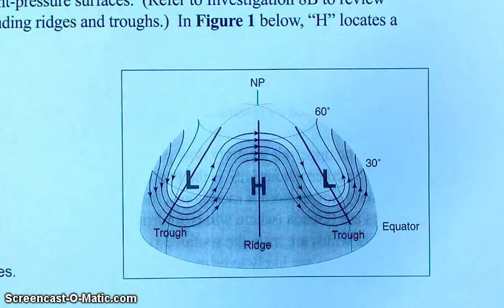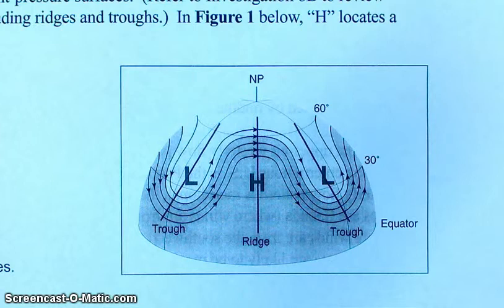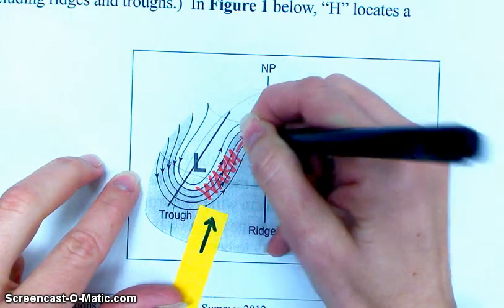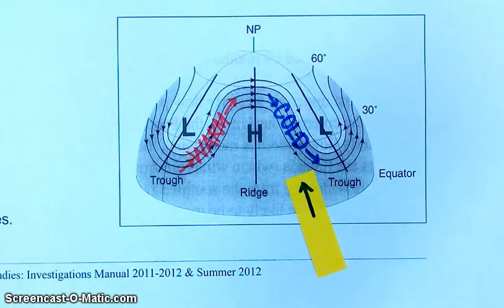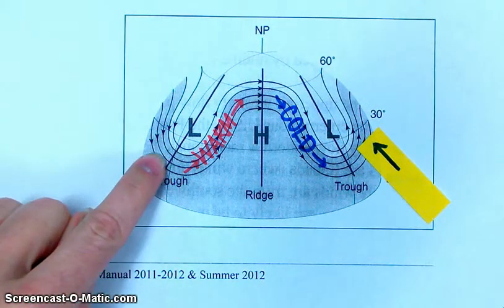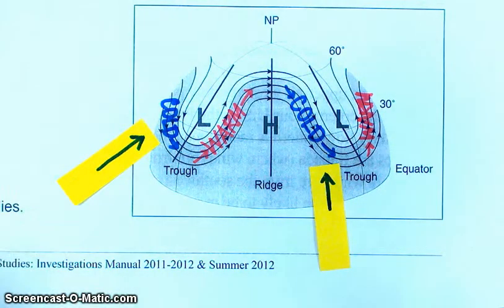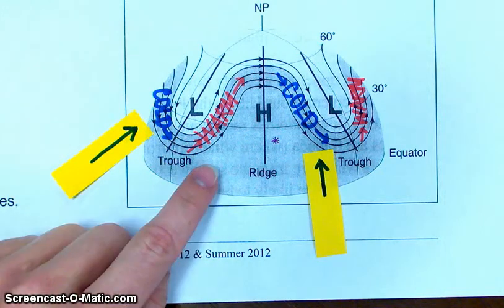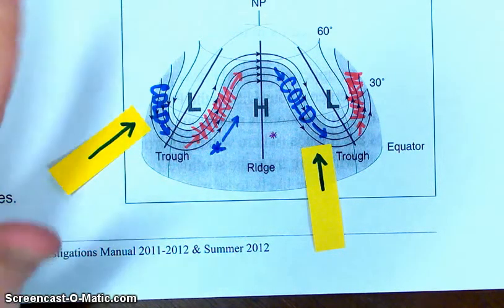invest 9A part 2